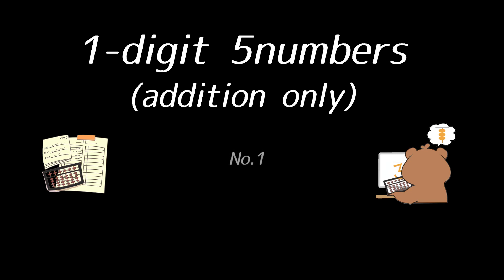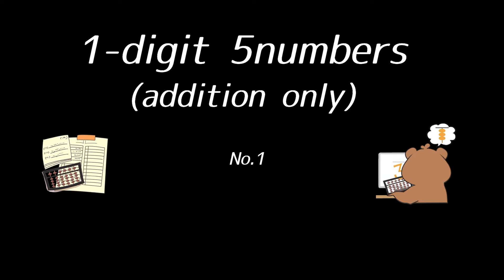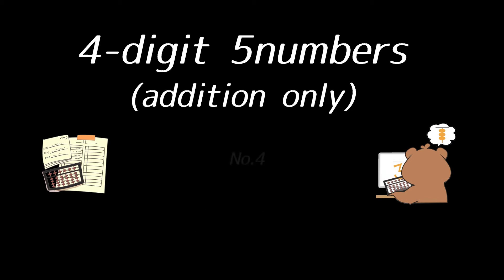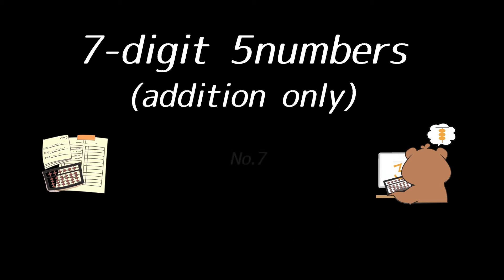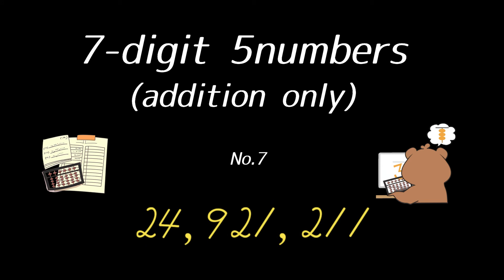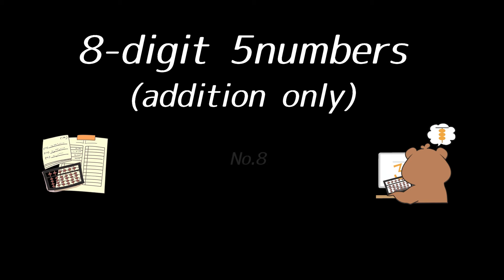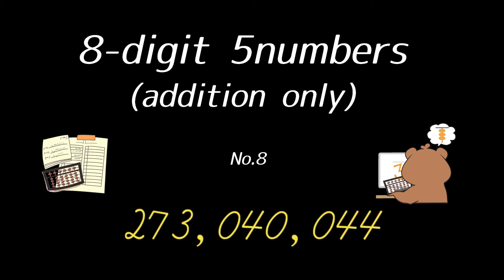としひこ先生 WAC2018ハワイ大会英語読み上げ算競技模擬問題①/World Abacus Classic 2018 in Hawaii Sample Question①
2018年8月にハワイで開催されるWAC(JISA主催)の英語読み上げ算の模擬問題です。
大会要項などは、協会のHPからご覧下さい。
[問題程度/The Levels of Questions]
1番　1桁揃い 5口(加算)/ No.1  1-digit 5numbers (addition only)
2番　2桁揃い 5口(加算)/No.2  2-digit 5numbers (addition only)
3番　3桁揃い 5口(加算)/No.3  3-digit 5numbers (addition only)
4番　4桁揃い 5口(加算)/No.4  4-digit 5numbers (addition only)
5番　5桁揃い 5口(加算)/ No.5  5-digit 5numbers (addition only)
6番　6桁揃い 5口(加算)/No.6  6-digit 5numbers (addition only)
7番　7桁揃い 5口(加算)/No.7  7-digit 5numbers (addition only)
8番　8桁揃い 5口(加算)/No.8  8-digit 5numbers (addition only)
9番　9桁揃い 5口(加算)/No.9  9-digit 5numbers (addition only)
10番　10桁揃い 5口(加算)/No.10  10-digit 5numbers (addition only)
☆超可愛的！大人気！！☆
LINEのそろばんスタンプはこちらからどうぞ！
You can get a cute abacus sticker！好可愛的LINE貼圖～
「Soroban Sticker」